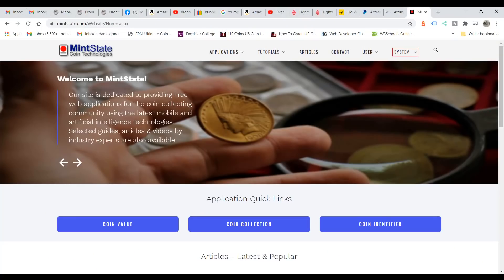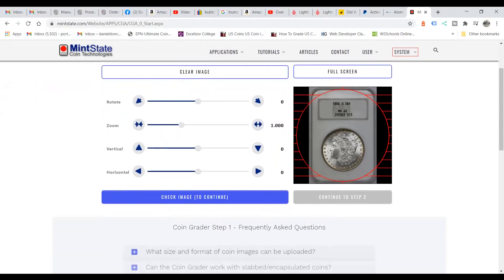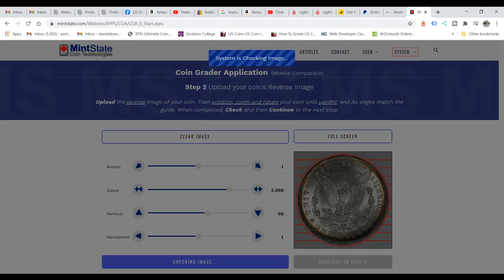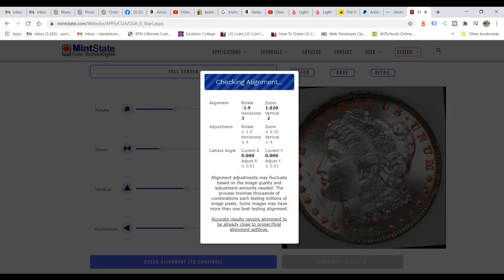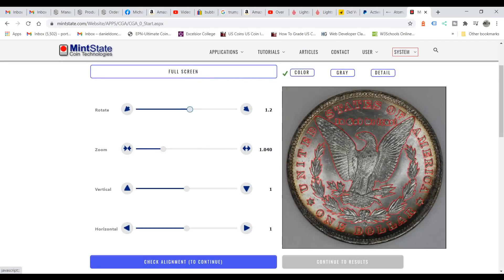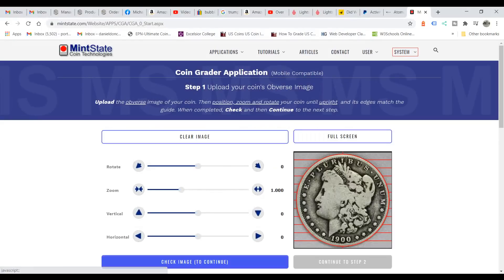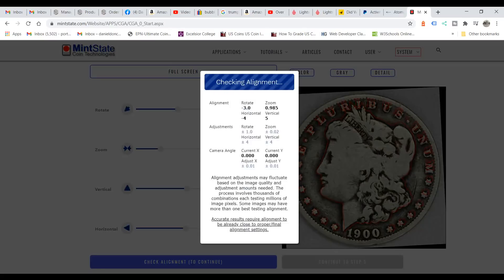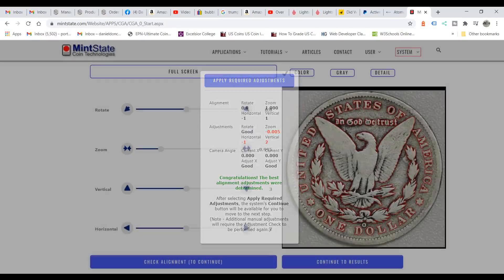Computer Coin Grading - Watch A Computer Grade A Coin! Artificial Intelligence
Computer Coin Grading - Watch A Computer Grade A Coin Using Artificial Intelligence